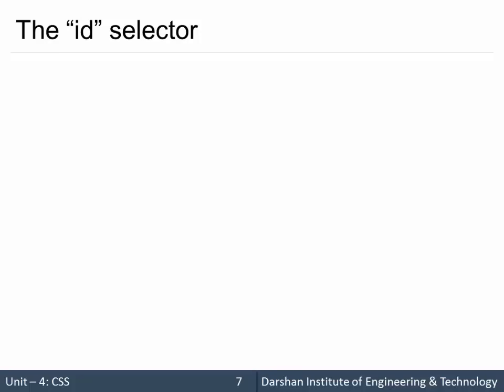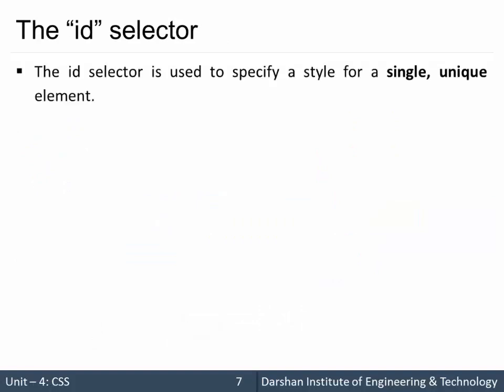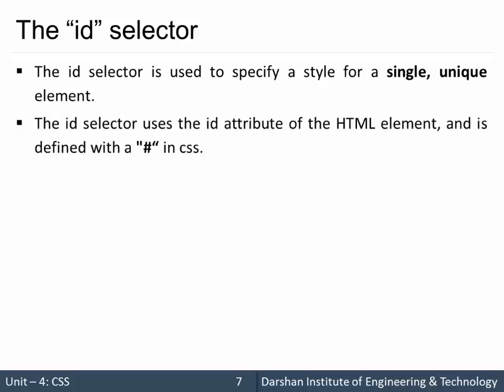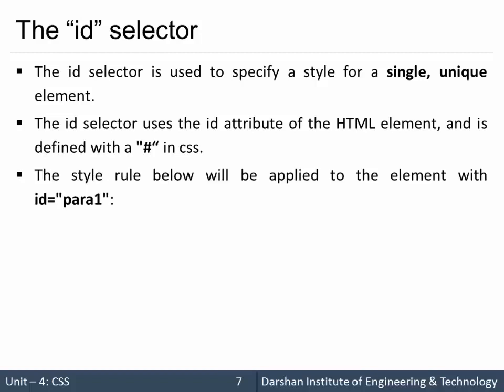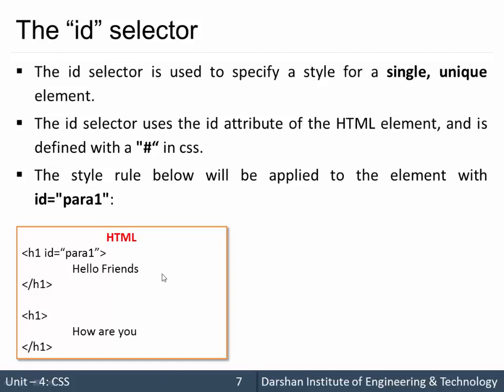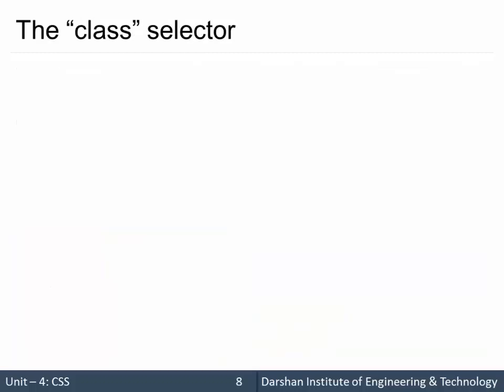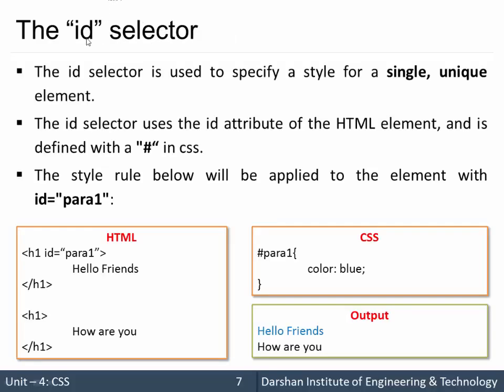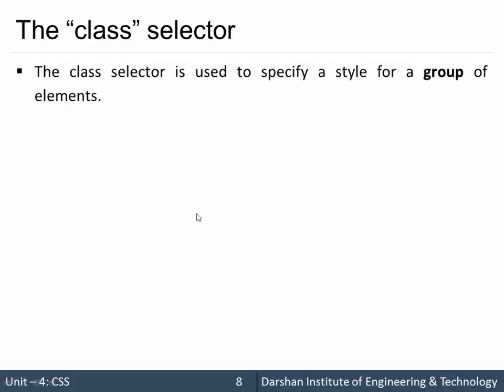Unit 4: ID and Class Selector in CSS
In this session, we are going to learn two very important selectors of CSS:

1) ID selector (#)
2) class selector (.)